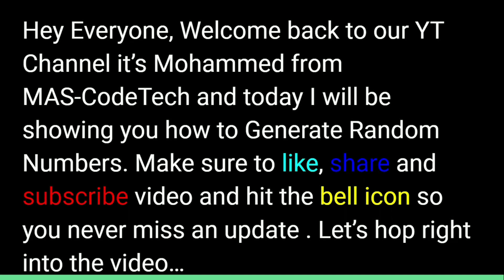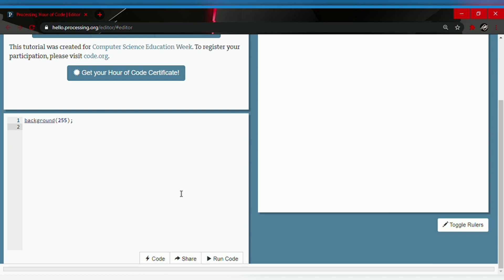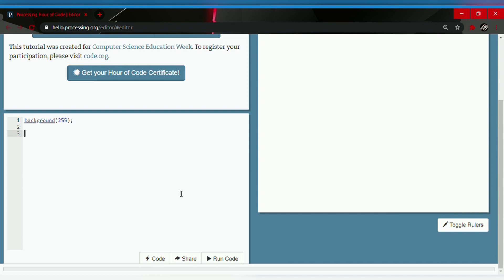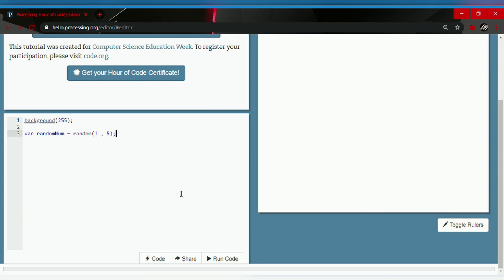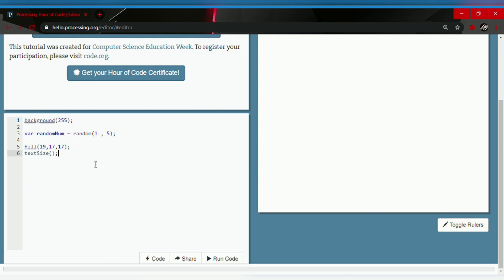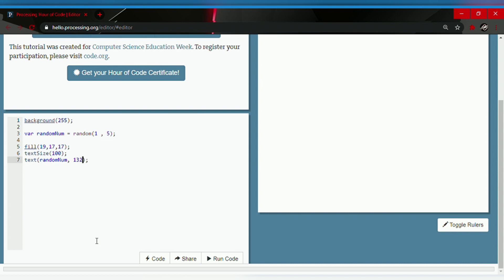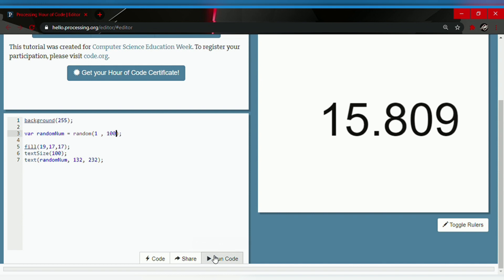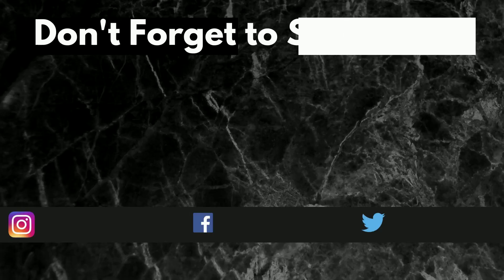Lesson 16 - Random Number Generator | JavaScript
Hey Everyone, this is Mohammed and Aymen and we are here to teach you how to code and program. So make sure to watch our videos, and learn how to code.

[ VIDEO LINK ]

🔶I have created this channel to share my Prgramming skills with you all.